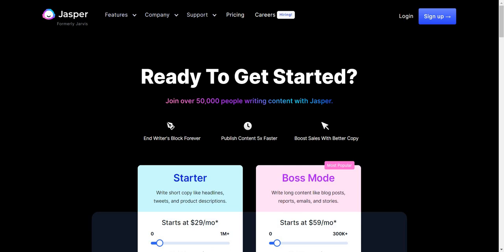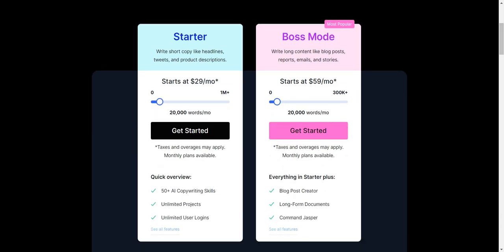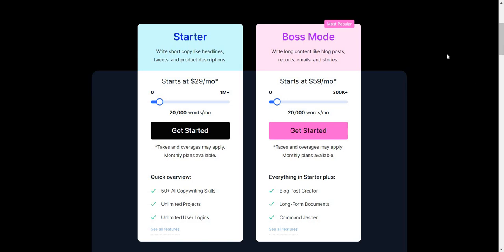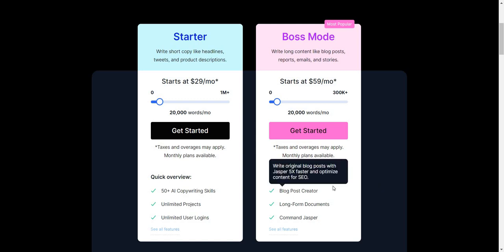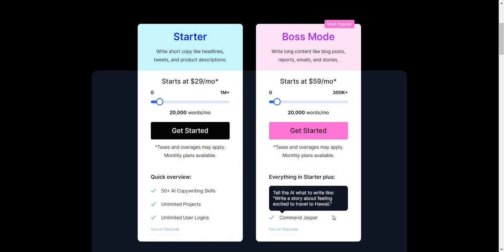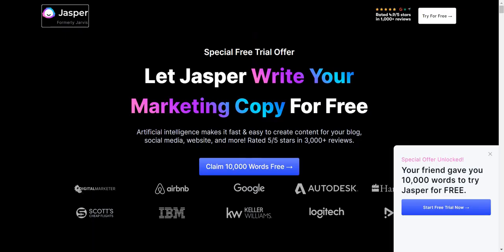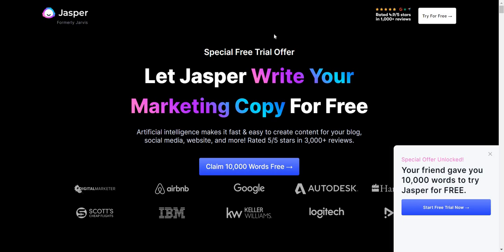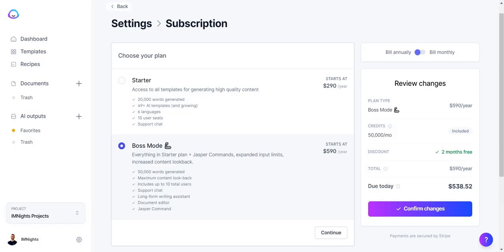Jasper.ai Pricing Plans 2022 (Jasper.ai Discount Price)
Jasper.ai Pricing Plans Video

Thanks for checking out my Jasper cost video. Note: my channel is viewer supported so if you make a purchase using my link above, then I might make a commission at not extra cost for you.

So what are the Jasper pricing plans, and is it possible that you can also get a discount for this AI content writing software? The answer is yes, and in this video, I'm going to be talking about the prices, cost, plans, perks, features, as well as how you can get started for free with a nice little bonus. Check out this video for all of the details.